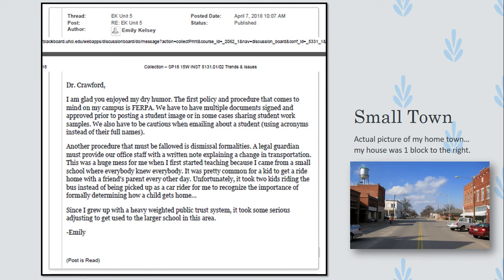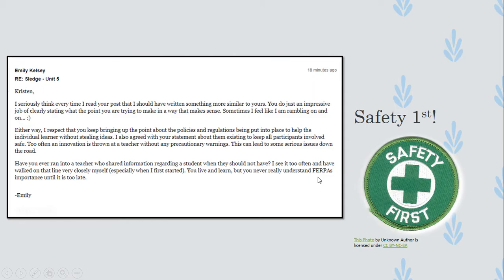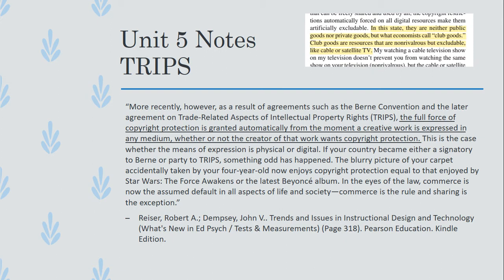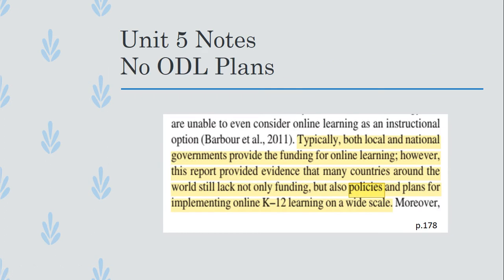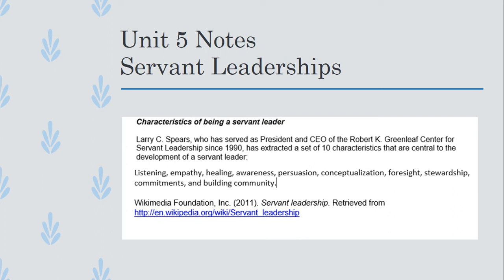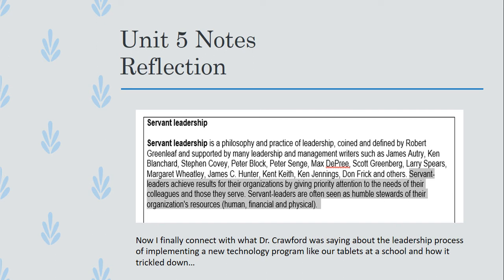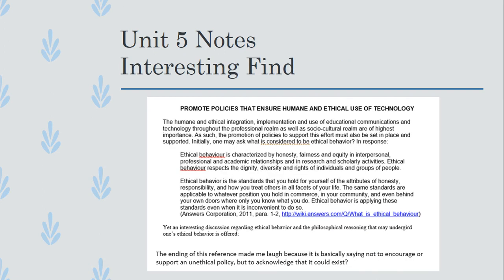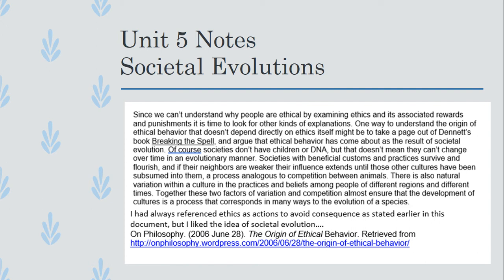EK Unit 5 Recording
unit overview